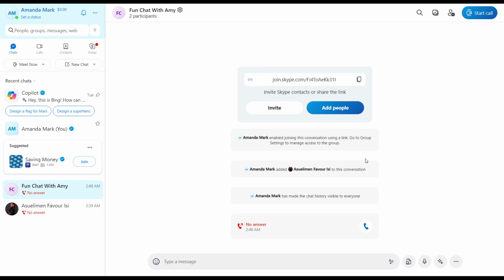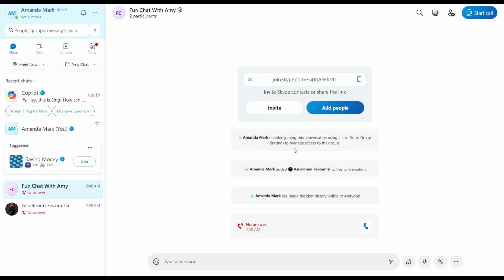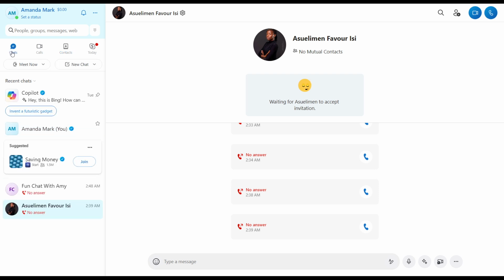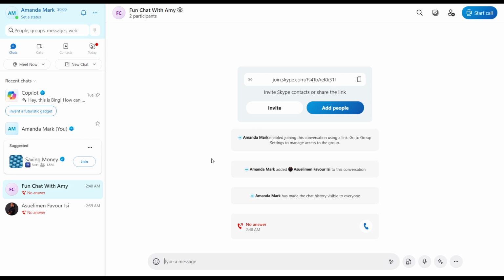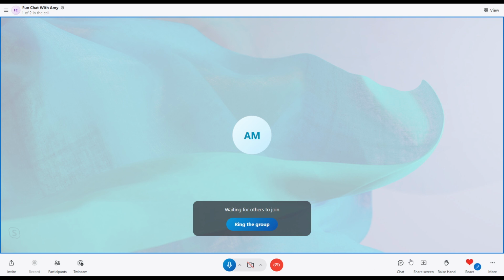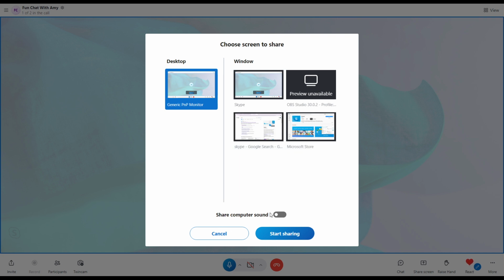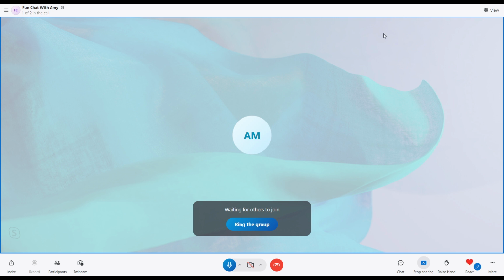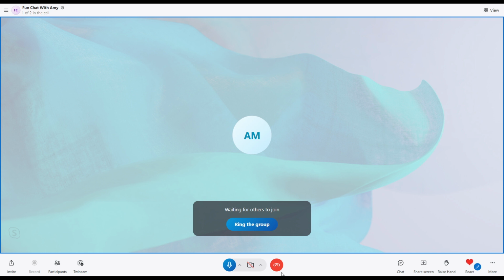How To Share Your Screen on Skype (Quick Tutorial)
In this video I will show you How To Share Your Screen on Skype. It would be good if you watch the video until the end so that you don't miss important steps.